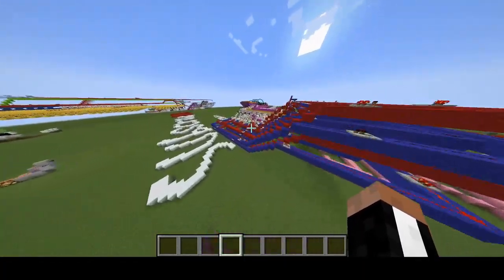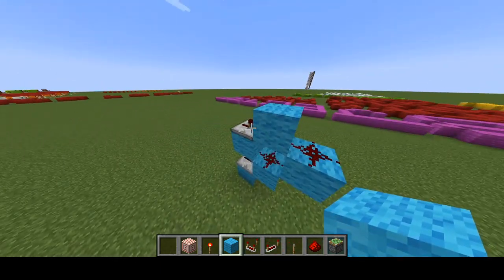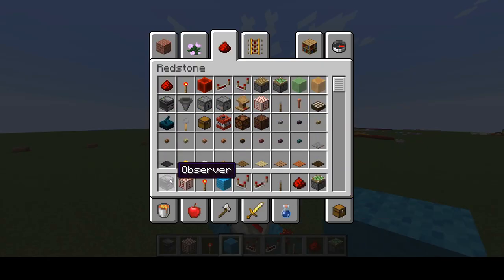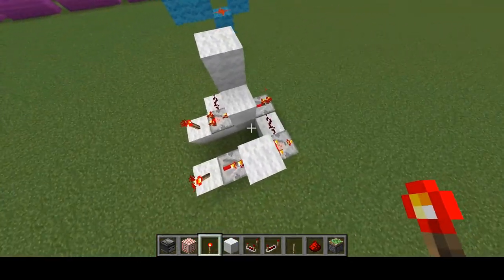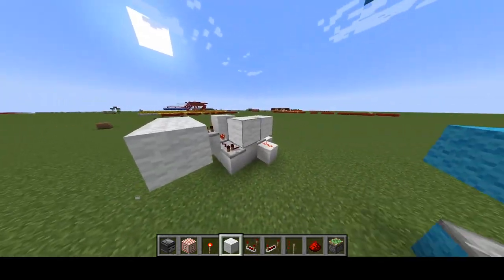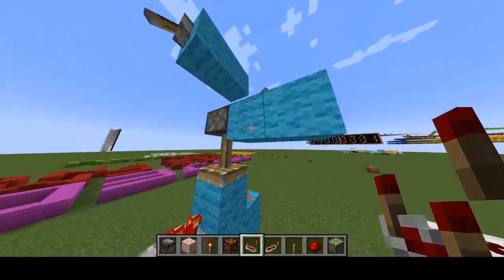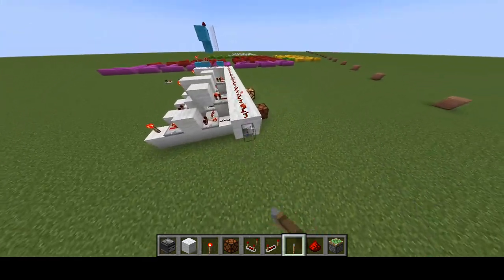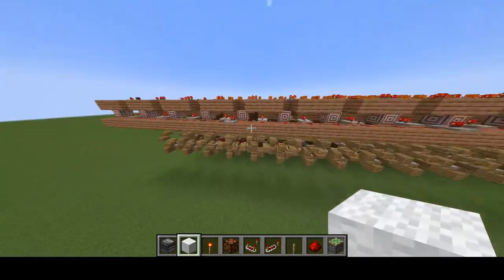Solid-state Redstone multiplexer tutorial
You enjoy Redstone? So do I